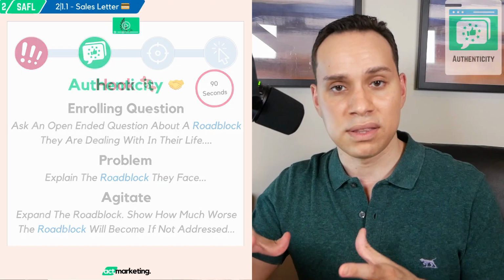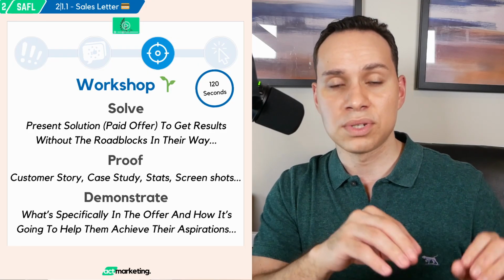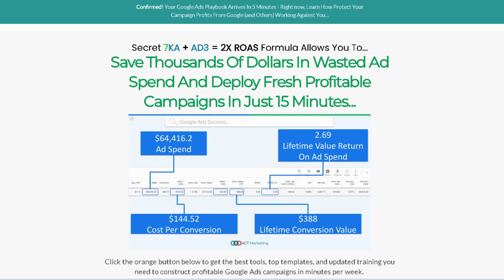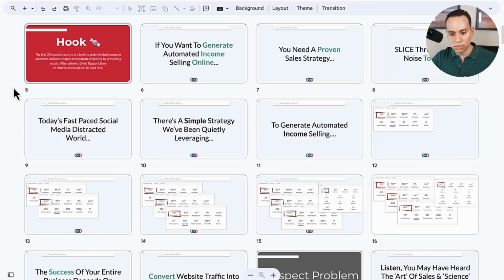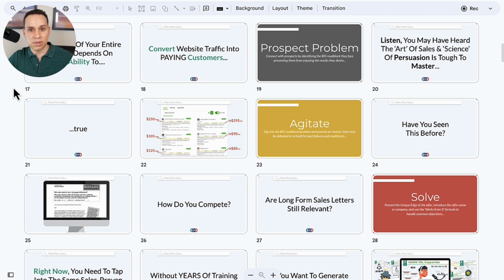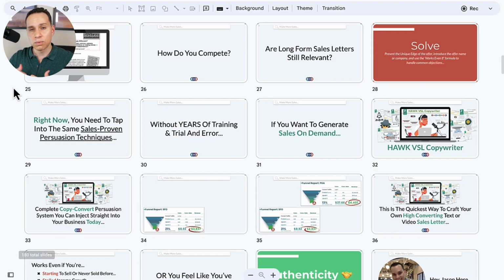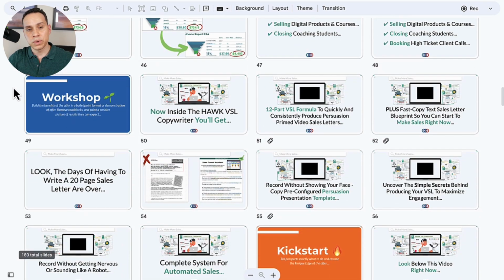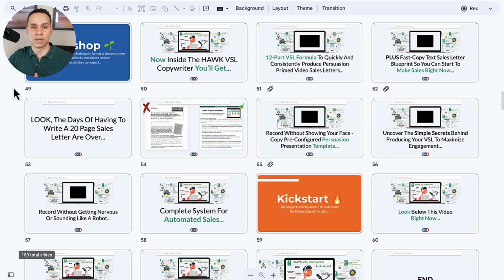Write A Video Sales Letter (VSL) That Converts | 4-Step Framework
Boost your sales with the power of video content. Learn the techniques in writing a video sales letter (VSL) that keeps your customers hooked and increases conversions.

 🧰 Resources:

📝 Overview
Are you struggling to turn viewers into buyers? If you’re putting out video content but not seeing results, it might be time to level up your strategy with a Video Sales Letter.

In this tutorial, you’ll learn how to write a high-converting Video Sales Letter using a clear, proven 4-step framework. We’re not talking about boring scripts or overly salesy pitches—this is about connecting with your audience in a way that grabs attention, builds trust, and drives real action.

You don’t need to be a pro copywriter or have expensive video tools to make this work. What you do need is a strategic message and a structure that guides your viewer from curiosity to conversion. That’s what this video delivers.

Here’s the deal: a great Video Sales Letter doesn’t just describe your product—it speaks directly to your audience’s pain points and desires. It creates emotional engagement. It positions your offer as the solution they've been looking for. And most importantly, it makes it easy for them to say yes.
In this video, you’ll discover:
•        What separates an effective VSL from one that flops
•        A simple structure you can use for any product or service
•        Tips to write in a voice that sounds natural, not pushy
•        How to lead your viewer to take action without overthinking it

But we’re not going to spoil the entire framework here. If you want to learn how to write a Video Sales Letter that actually converts, click play and dive in.
This tutorial is perfect for marketers, entrepreneurs, and creators looking to build high-converting sales funnels using video content. It’s clear, concise, and packed with practical tips you can use today.

🕒 Time Stamps
0:00 - Intro
1:00 - HWAK Formula
1:20 - Hook
2:23 - Authenticity
3:08 - Workshop
4:55 - Kickstart
5:59 - Case Study